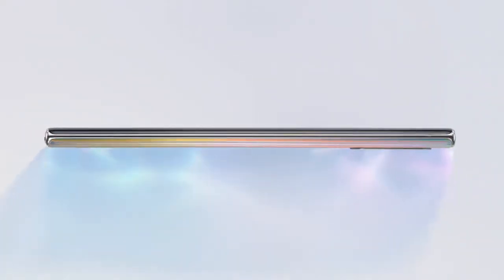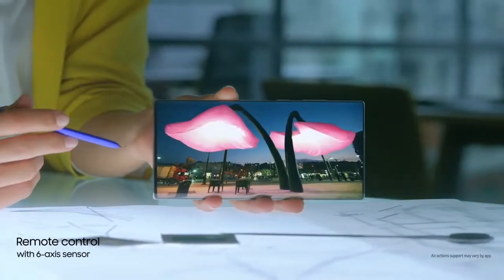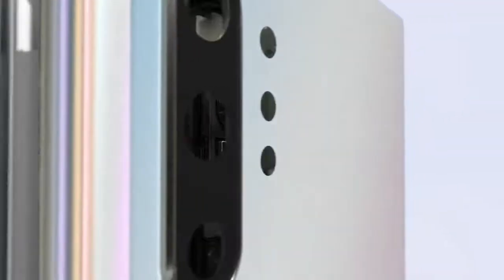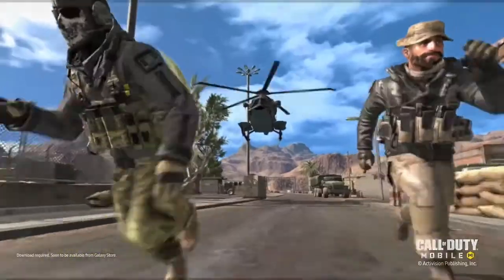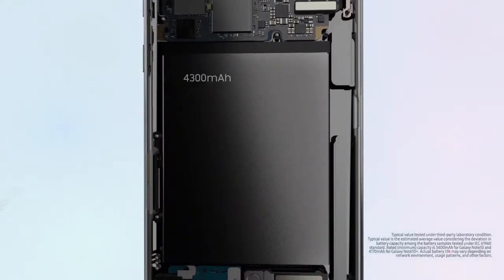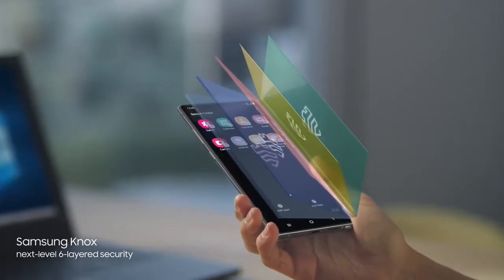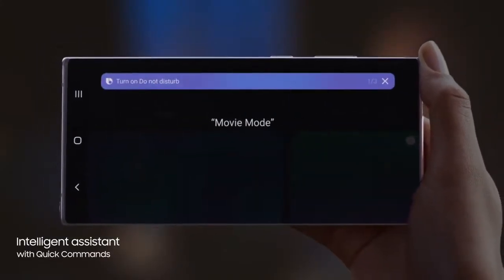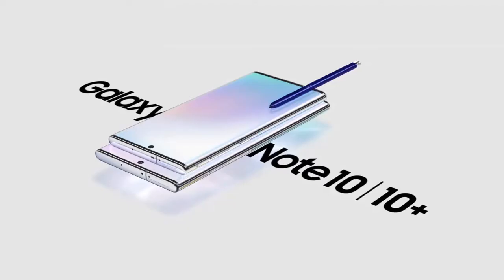Galaxy Note10: Official Introduction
Today we're talking Note further. Say hi to Galaxy Note10.

[Next-level S pen]
S Pen turns handwriting into text, lets you share your thoughts instantly and with bluetooth becomes your remote control.

[Next-level Camera]
Our pro-grade camera takes photography to a new level with video bokeh, Super steady technology and Vedio editing for shooting and sharing.

[Next-level Performance]
Note10 also comes with laptop stronas as well as a 7nm processor and HyperFast 5G chip that lets you stream and download at incredible speed.All powered by an all-day battery.

[Next-level Productivity]
With Samsung DeX you can put your mobile world on PC and Mac while Link to Windows syncs all your files to desktop. On top of that, Knox delivers next-level security, Bixby simplifies tasks with Quick Commands and a new Android makes your on-screen experience truly intuitive.

[Next-level Display]
What's more, our Cinematic Infinity Display reduces harmful blue light without distorting color.

Introducing next-level power.

Samsunggalaxynote10, GalaxyNote10, samsungnote10, Note10, Samsung Galaxy Note10,GalaxyNote 10, Samsung Galaxy Note 10 official Introduction.